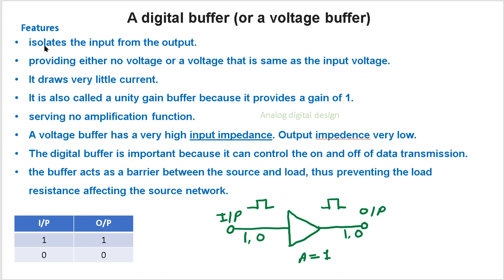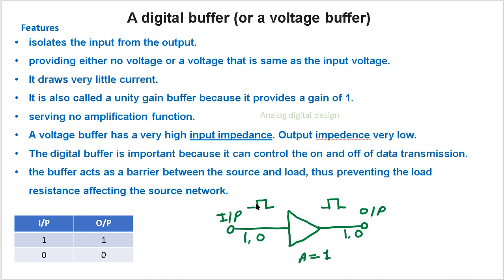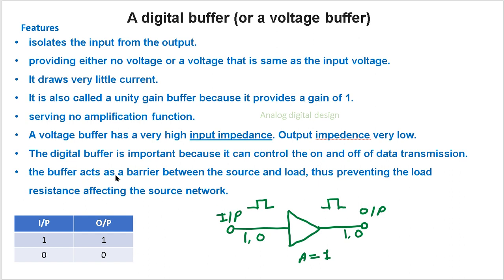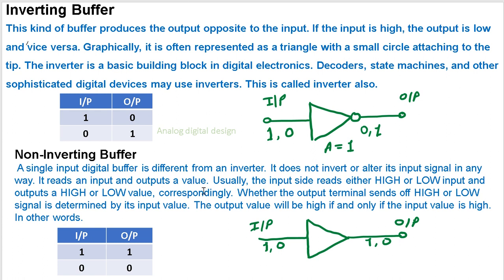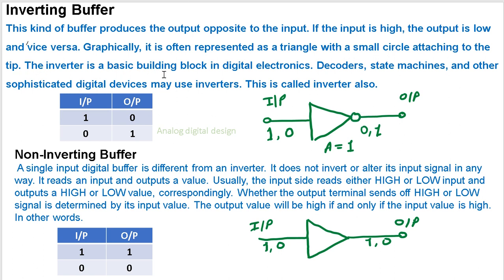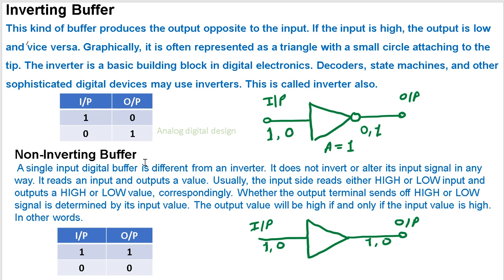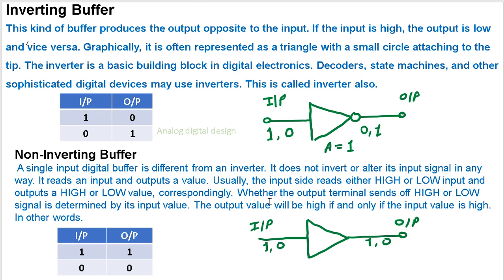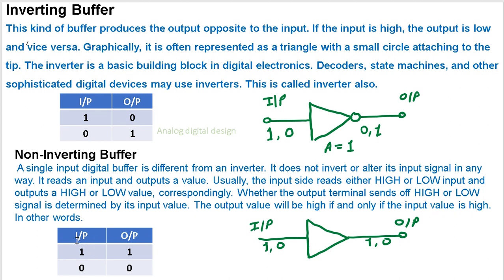digital buffer | voltage buffer | how to work voltage buffer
voltage buffer